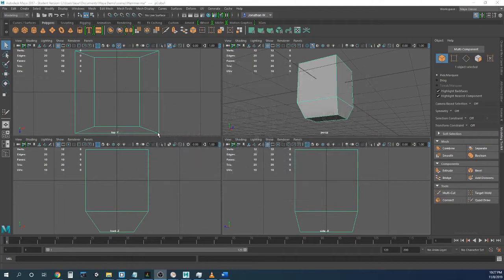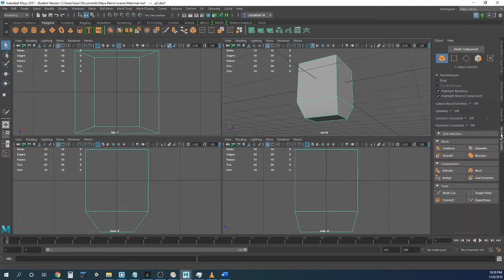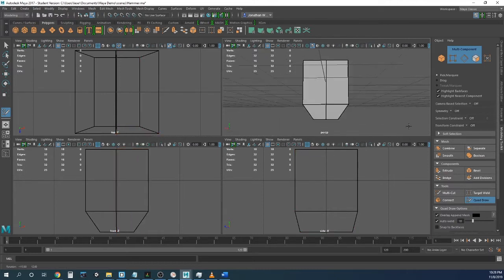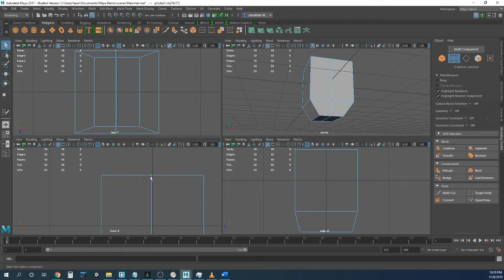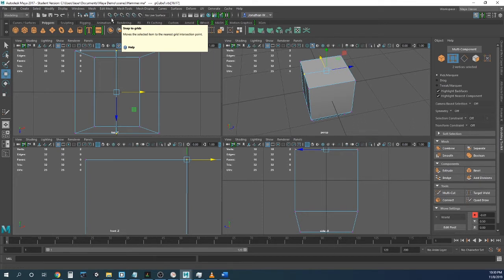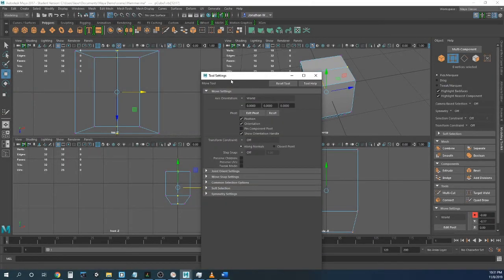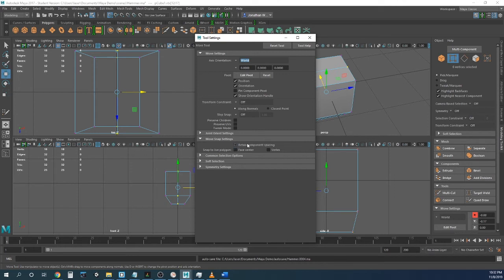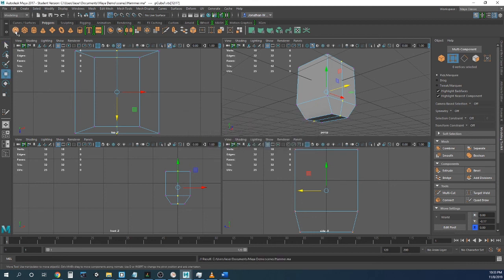Intro 3D 5: Using the Insert Edge Loop Tool, the Side Bar, and Snap to Grid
Using the Insert Edge Loop Tool, the Side Bar, Snap to Grid in Maya to turn the cube into a hammer.